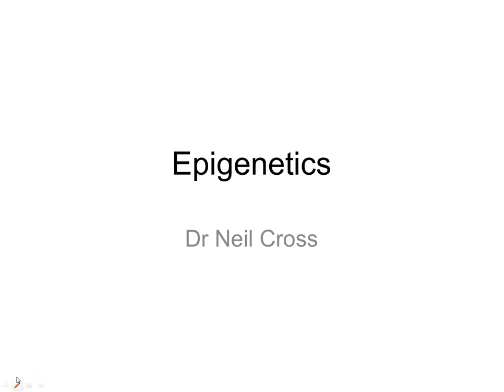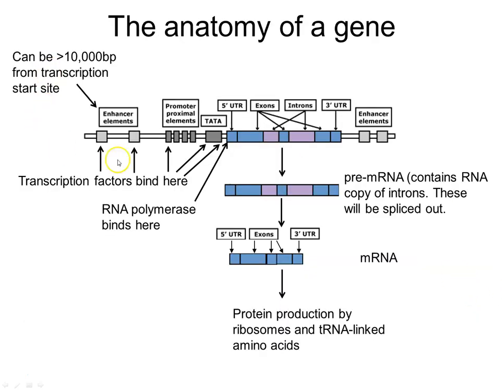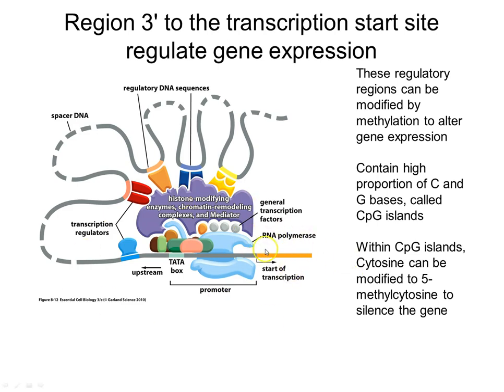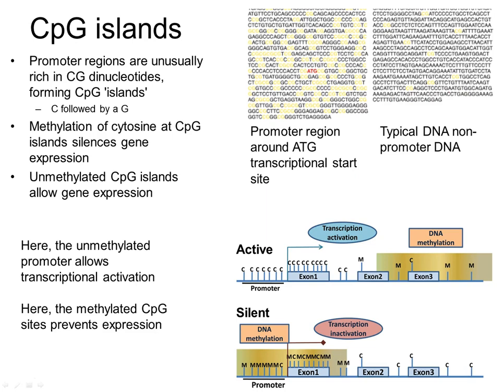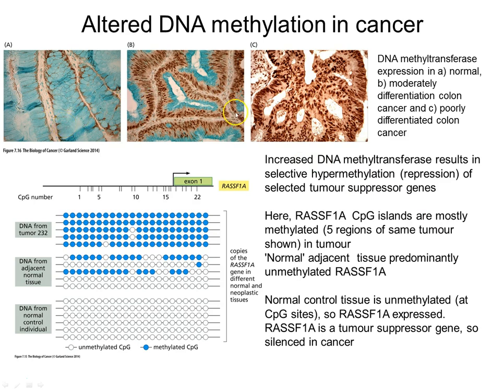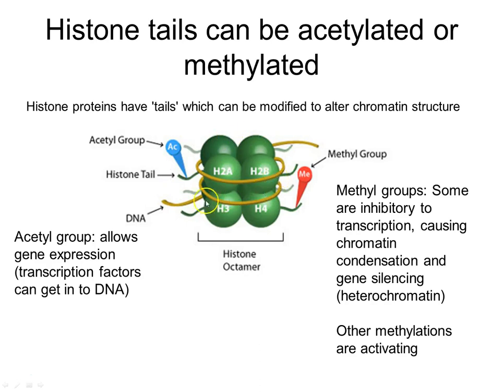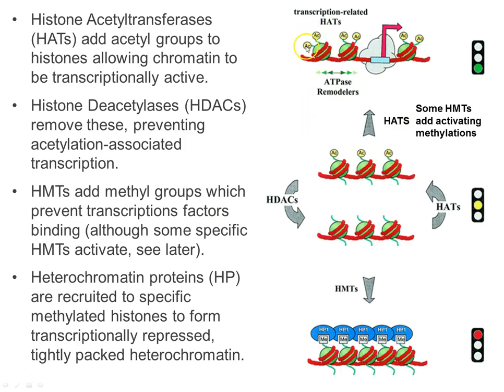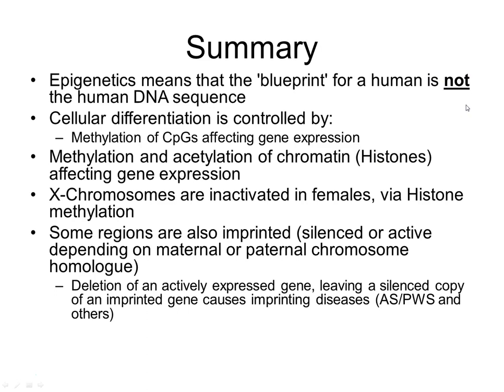Epigenetics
Overview of DNA methylation and Histone modifications